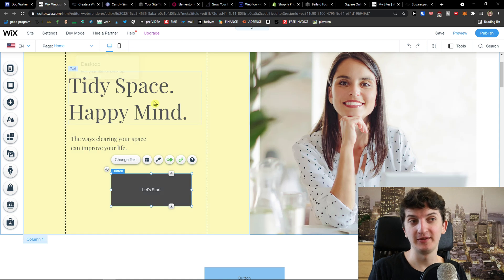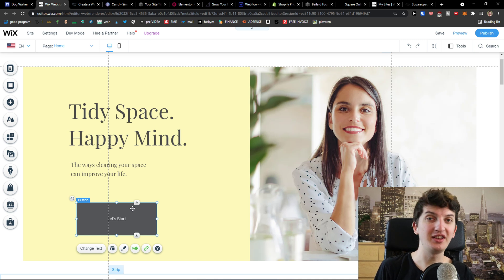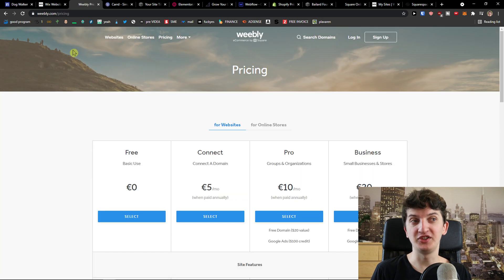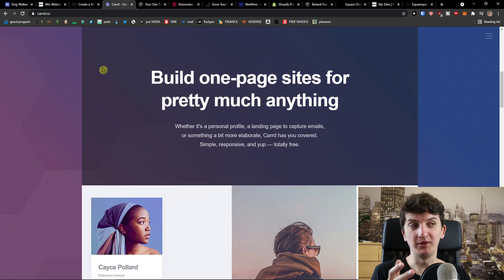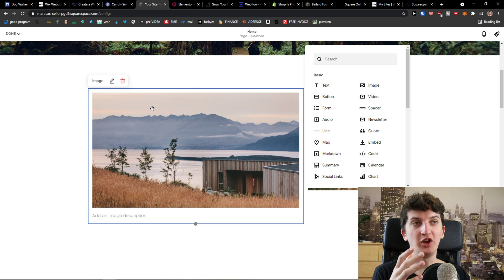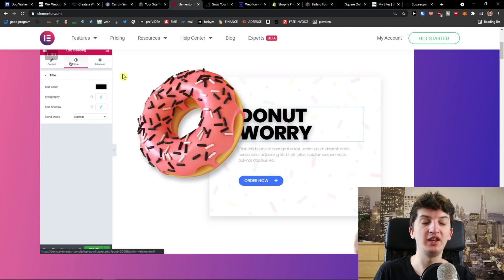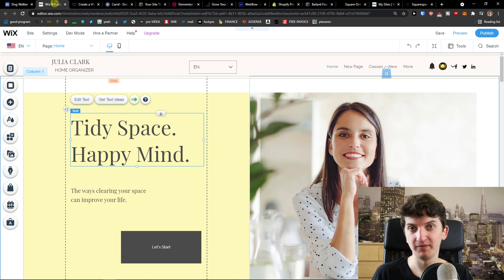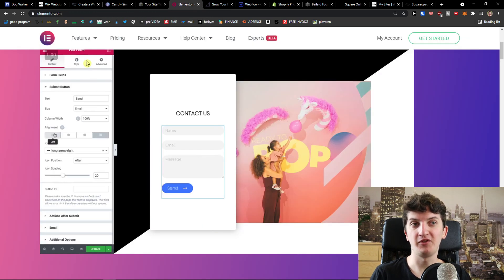TOP 5 Google Sites Alternatives - Best Website Builders (2021)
In this video you will find out TOP 5 Google Sites Alternatives

GET AMAZING FREE Tools For Your Youtube Channel To Get More Views:
Tubebuddy (For GROWTH on Youtube):